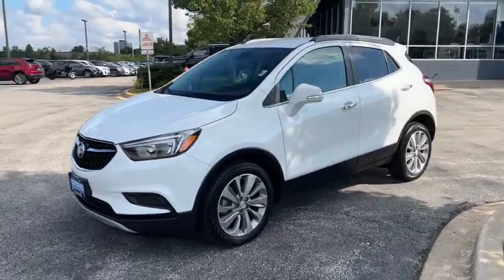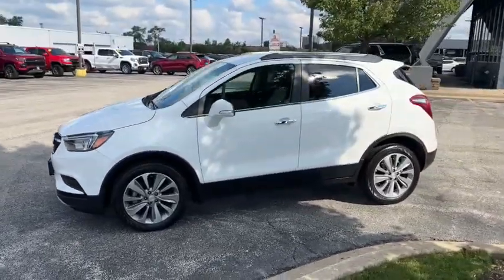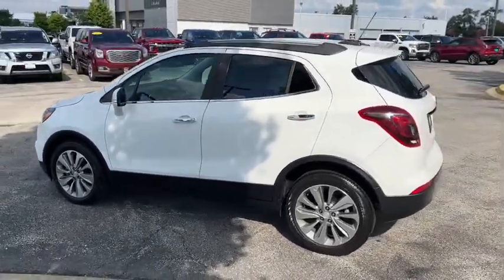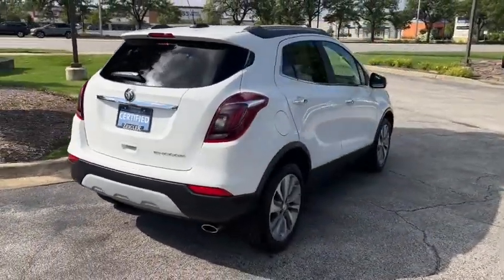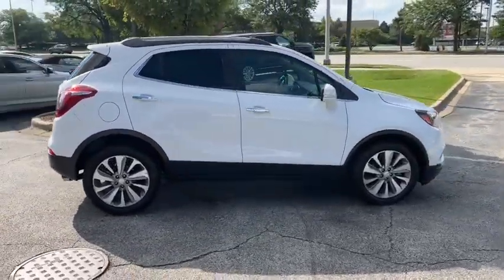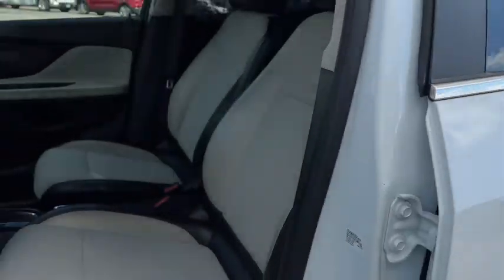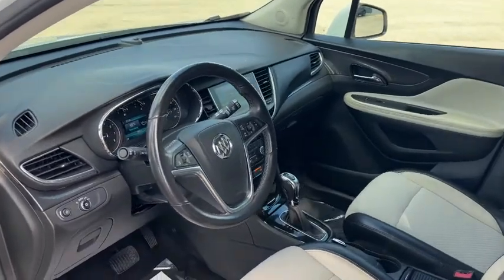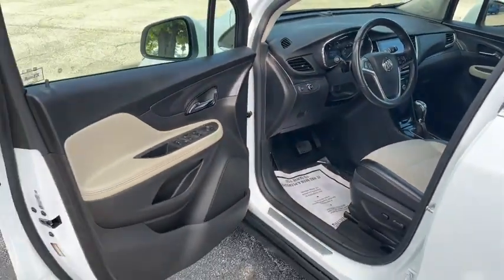2019 Buick Encore Elgin, Glendale Heights, Chicago, Schaumburg, Arlington Heights S8389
Summit White Used 2019 Buick Encore available in 1230 E. Golf Road, Schaumburg, Illinois at Zeigler Chevrolet. Servicing the Elgin, Glendale Heights, Chicago, Schaumburg, Arlington Heights, IL area.

2019 Buick Encore Preferred - Stock#: S8389 - VIN#: KL4CJASB7KB906565

Zeigler Chevrolet
1230 E Golf Rd

Recent Arrival! 2019 Buick Encore Preferred Summit Whitebr25/30 City/Highway MPGbrSome of our used vehicles may be subject to unrepaired safety recalls. Check for a vehicles unrepaired recalls by VIN vehicle has been professionally cleaned and disinfected for your protection We accept all offers and approve most! Special Finance in lieu of Rebates. Tax Title Licensing and Fees not included. See dealer for details. At Zeigler Chevrolet of Schaumburg we take pride in treating our customers like family ensuring that your experience is one that you will never forget. Every vehicle has been through a multi-point safety inspection and professionally cleaned and disinfected for your protection. We are proud to service customers in Schaumburg Roselle Arlington Heights Elgin Chicago and all surrounding Chicagoland areas. See dealer for complete details dealer is not responsible for pricing errors. Price may exclude certain taxes doc fee charges and/or fees. See dealer for details. The value of used vehicles varies with mileage usage and condition. Book values should be considered estimates only. Some of our used vehicles may be subject to unrepaired safety recalls. Check for a vehicles unrepaired recalls by VIN FOR A GREAT EXPERIENCE.brAwards:br * JD Power Dependability Study